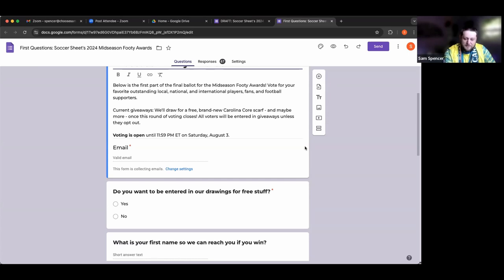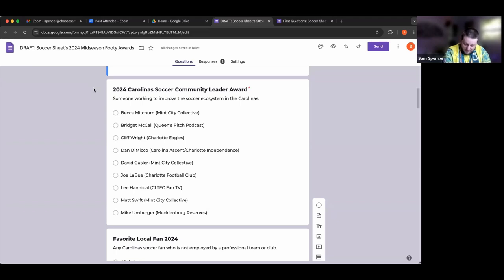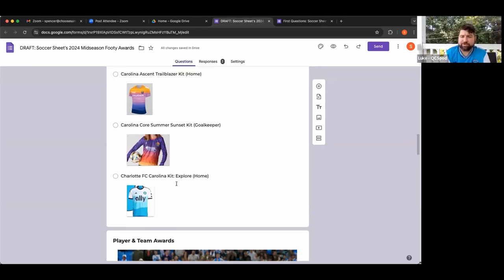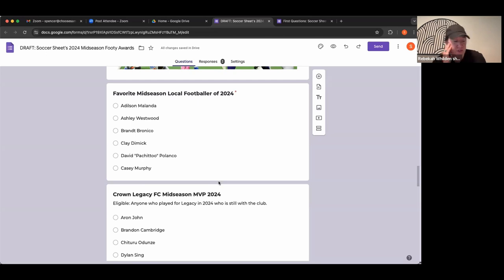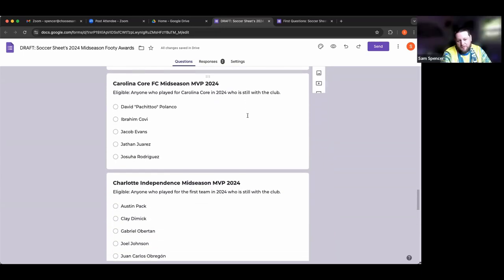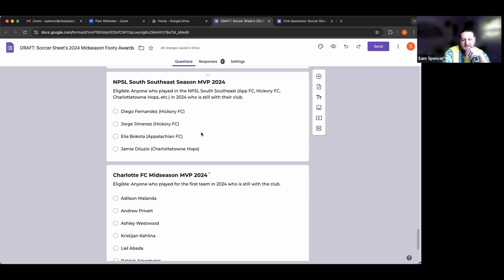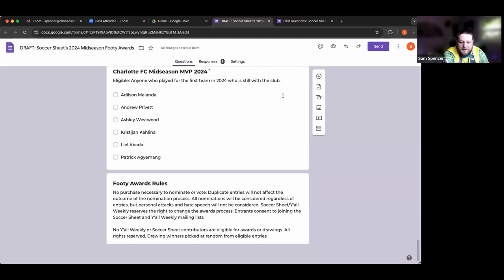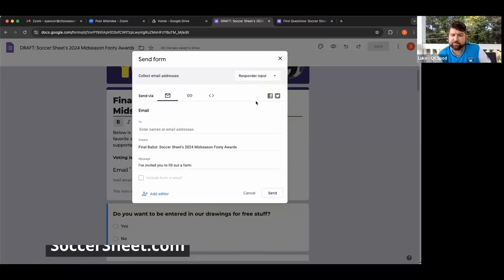QCSpod Mid-Season Footy Awards Special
Voting is now open for the Mid-Season Footy Awards by @SoccerSheetYall! Here is our judges' introduction and a breakdown of the categories and nominees.

We are a fan-made podcast dedicated to Charlotte Soccer, including Charlotte FC, Crown Legacy, and Charlotte Independence!